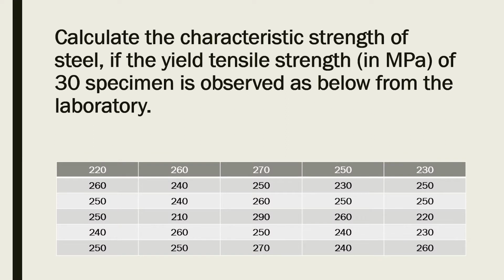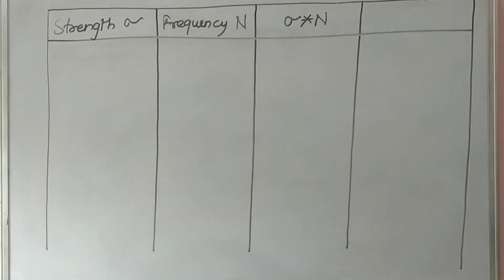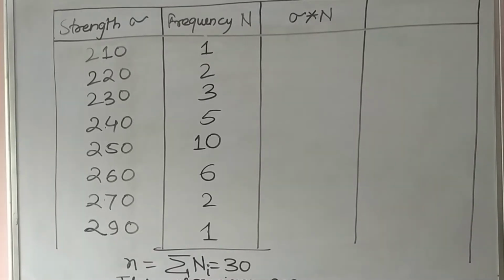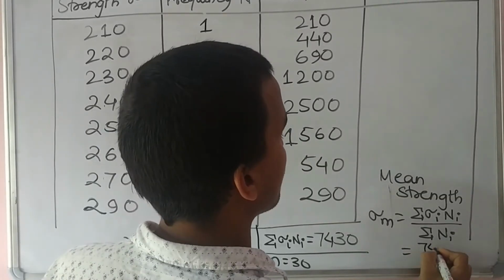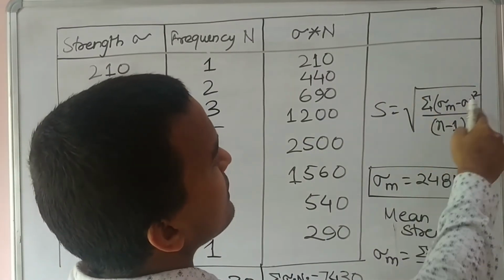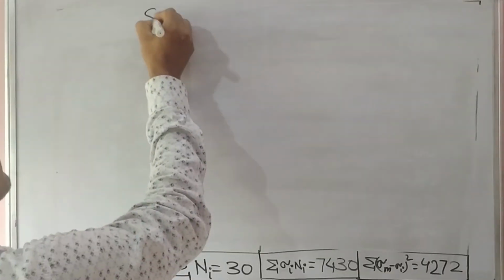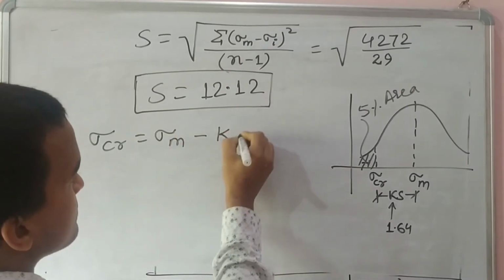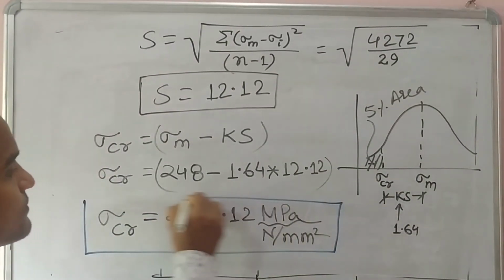5 Tutorial 1 | Characteristic Strength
Above is a video of solution to calculation of Characteristic Strength.